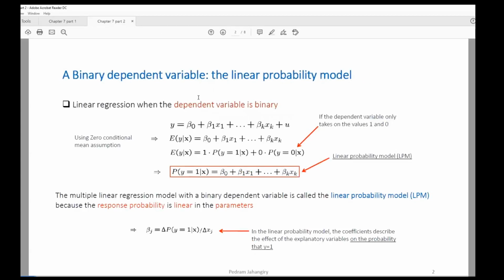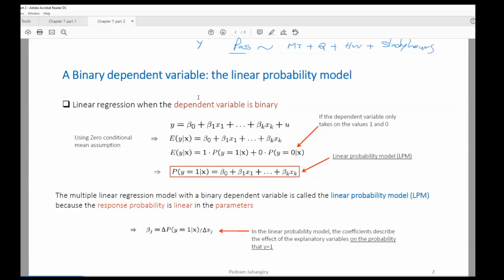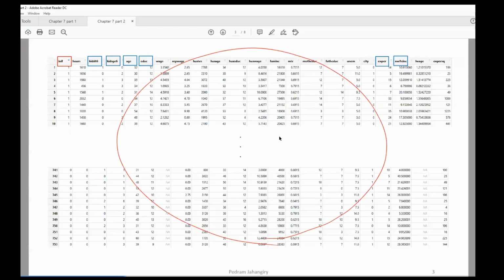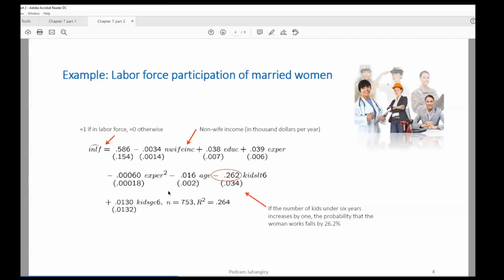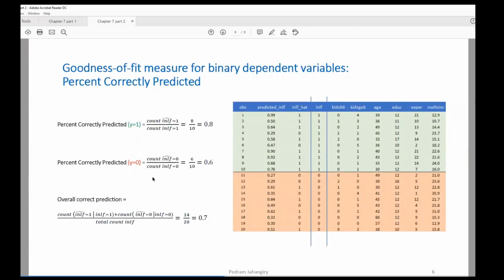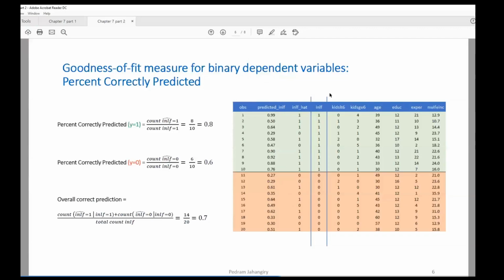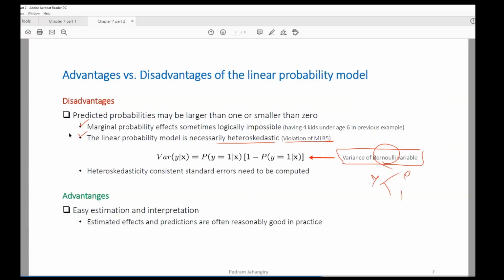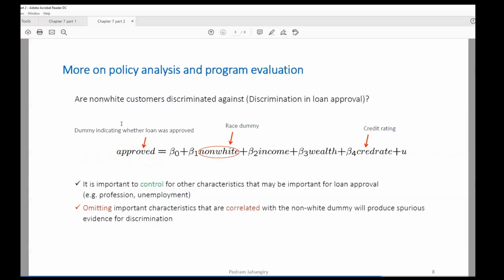Class 23 MRM Qualitative Regressors part II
Topics covered:
Part I:
Qualitative Information
Dummy variable trap
Comparing means of sub-populations described by dummies
Using dummy explanatory variables in equations for log(y)
Incorporating ordinal information using dummy variables
Part II:
A Binary dependent variable: the linear probability model
Goodness-of-fit measure for binary dependent variables:  Percent Correctly Predicted
Advantages vs. Disadvantages of the linear probability model
More on policy analysis and program evaluation